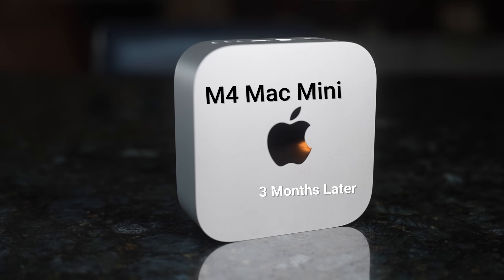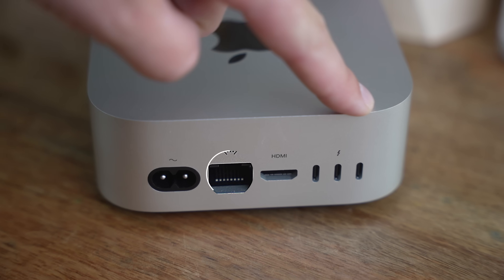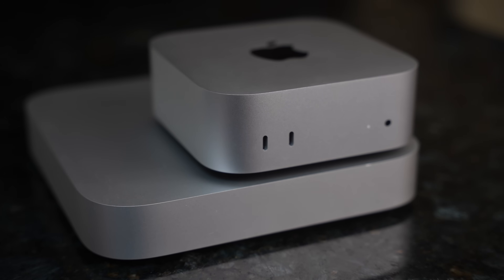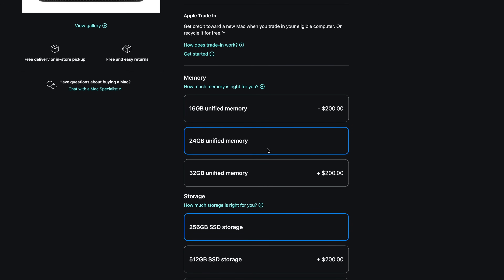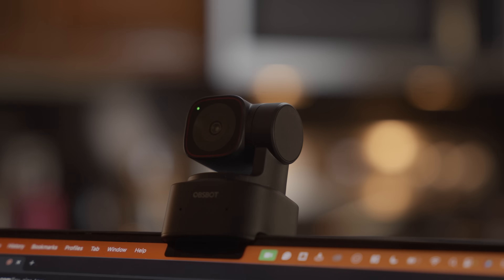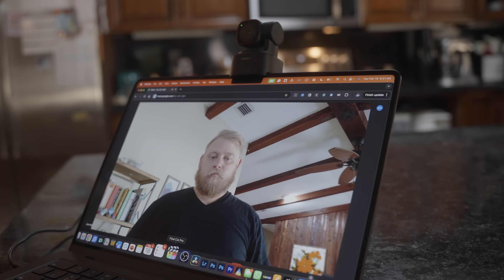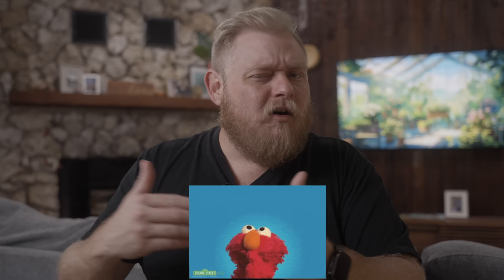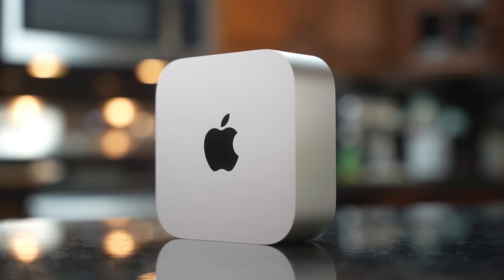I Used The M4 Mac Mini For 90 Days, Here's My HONEST Thoughts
In this video, we take a deep dive into the M4 Mac Mini three months later, evaluating its groundbreaking performance and enhanced features powered by the latest M4 chip. We'll explore how this compact powerhouse excels in demanding applications, creative tasks, and gaming while seamlessly integrating into the Apple ecosystem. Join us for detailed benchmarks, real-world usage insights, and tips for making the most of your new Mac Mini experience!

My equipment
Computers: